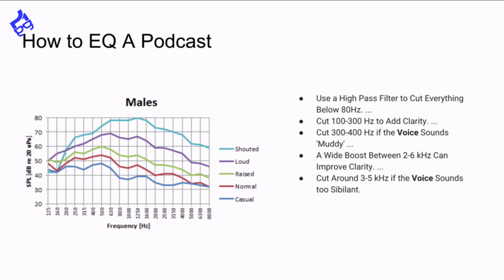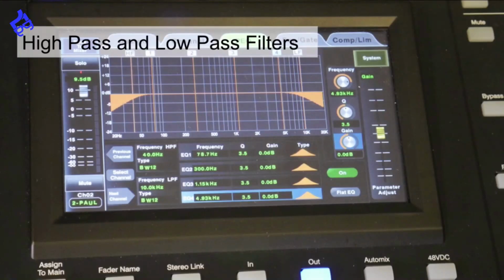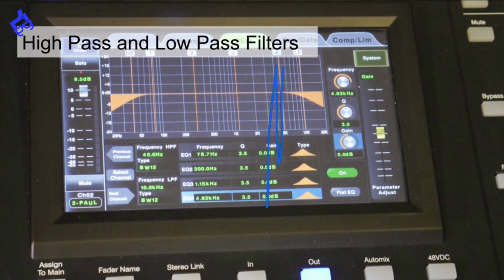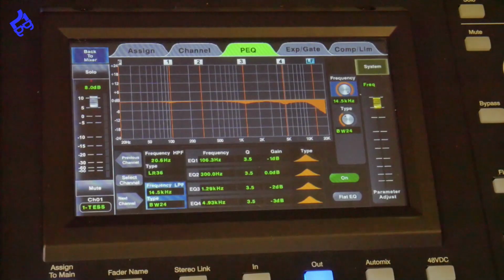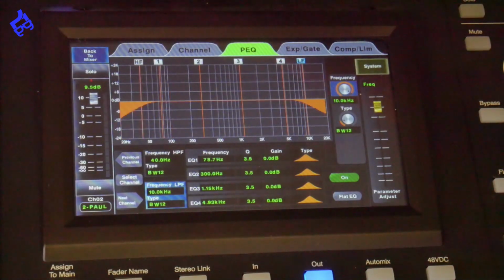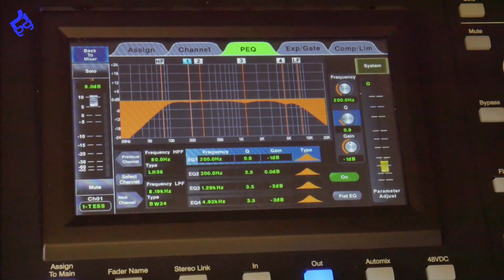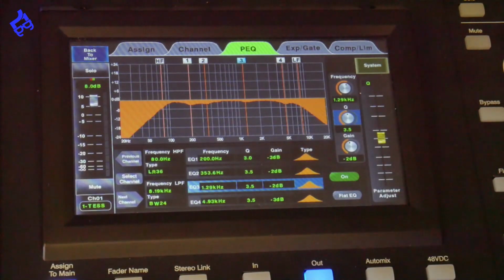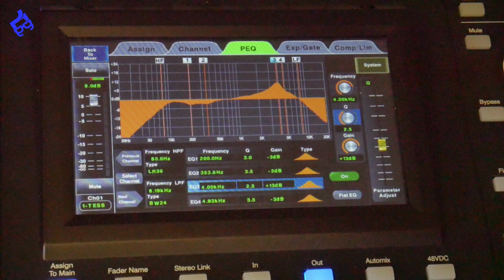How to EQ a Podcast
Use a High Pass Filter to Cut Everything Below 80Hz. …
Cut 100-300 Hz to Add Clarity. …
Cut 300-400 Hz if the Voice Sounds ‘Muddy’ …
A Wide Boost Between 2-6 kHz Can Improve Clarity. …
Cut Around 3-5 kHz if the Voice Sounds too Sibilant.
EQ and your podcast is perhaps the most important audio enhancement you can make. Understanding that your podcast is designed for the human voice, we can use basic best practices to remove unwanted noise and enhance the vocals. Male voices and female voices differ in the frequencies they generally exhibit. Male voices range from 80 to 500 Hz and her full in between 100 to 200. Female voices range from 175 to 1180 Hz and sound fall in between 200 and 400 Hz. Most digital audio mixers will show a graphical display that starts at 20 Hz goes up to 20 kHz. Since the human voice generally starts at 80 Hz, there is no reason to include much audio from frequencies blow this area. Between 80 and 120 Hz is the fundamentals of Voice and it is very important for intelligibility. In between 200 and 300 Hz is the boom of a voice which gives it its fullness. Between 300 – 1000 Hz you will hear the reflections of the room with the white tweaking can make the room feel smaller and your sound more expensive. Finally, between two and 3 kHz you could add clarity to your voice. Regular telephone calls generally max out at 3 kHz. Between five and 15 kHz is what is called sibilance which provides minimal nuances in the human voice. Anything above 15 kHz is not needed for podcasting.

Armed with this knowledge we can EQ our podcast and make our podcasters voices sound great. The first thing most audio engineers will do is apply what’s called a high pass filter. A high pass filter essentially “gives a pass” to anything higher than the selected frequency. This is an ideal way to remove lower frequencies beyond a significant selected space. For most podcasts, we can apply a high pass filter at roughly 70 Hz. Says the human voice generally starts at 80 Hz we won’t be missing any important information. This does a great job of removing low harms the potential background noise from your microphone. On the other end of the frequency spectrum, we can use a low pass filter. A little past filter does the exact opposite of a high pass filter meaning it gives everything below the selected frequency a pass and only affects the frequencies above the selected point. For podcasting low pass filter is generally start at 10 kHz. I have found that low pass filter will remove high-pitched noises from our podcasting microphones. Simply adding Hipas and low pass filters to your podcast’s EQ is the best first step. Further equalizing the frequencies coming from your microphones will require listening very carefully to each podcasters voice.

It goes without saying that the EQing a podcast will require headphones. But let’s take a step back and make sure that the gain on each microphone is set properly. You may need to refer to your particular digital audio mixer for setting the trim and gain structure for your microphones. Generally, you want each voice to peek at zero DB. There are many different techniques for combining gain structure and compression which will talk about in our next video. But for now simply turn up the gain on each microphone until you reach zero DB on your decimal level meters. Want to feel like the game structure on your microphones a digital audio mixer are set properly you can start mixing the EQ on your microphones.

Creating an EQ curve for a podcast should I Deleigh enhance the human voice depending on whether it’s a male or female. I like to think about EQing as removing unwanted frequencies as opposed to boosting frequencies. We don’t want to use the EQ to boost the noise level of our microphones. We simply want to cut out unwanted frequencies and select curve the best fits the sounds we are looking for. With a High Pass and low pass filter in place, we can create a custom EQ curve for podcasting. In general, I like to have a curve that starts at 50 Hz and looks like a hump that comes back down around the 1.5 kHz area. In order to add clarity to the human voice, I do not cut much of the EQ around the 2 to 3000 kHz band. This EQ curve is slightly adjusted depending on whether the podcast or is male or female. I think you’ll find the basic queuing for each microphone channel would greatly increase the quality of your audio production. The best part of a high-quality EQ is that the audio processing is done live and does not need to be done in post production.